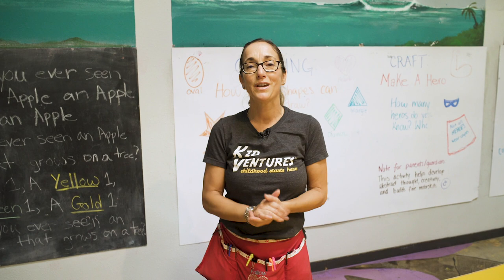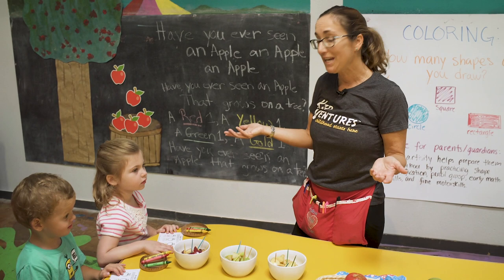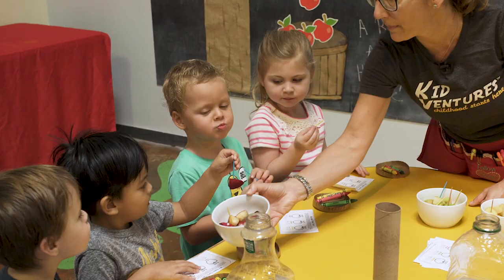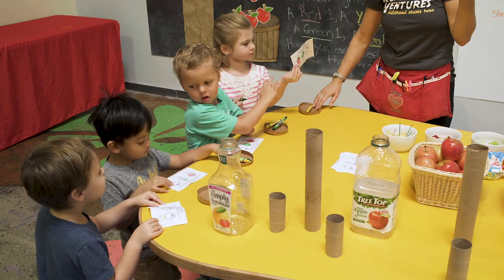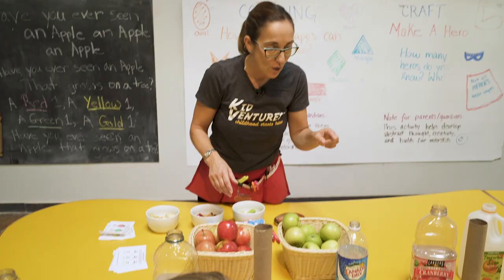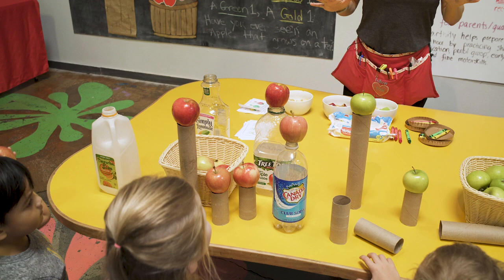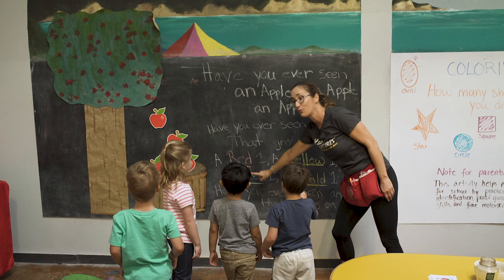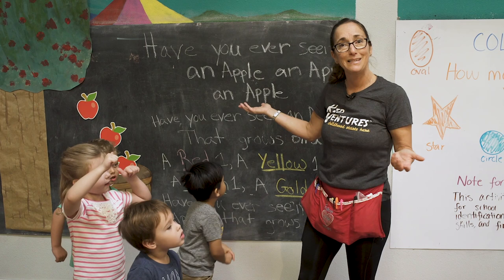Fall Fun - About Apples | Daily Debbie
Here are some fun apple activities you can try with your kids!

Locations:
4S Ranch - (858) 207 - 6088
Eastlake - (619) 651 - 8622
Liberty Station - (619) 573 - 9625